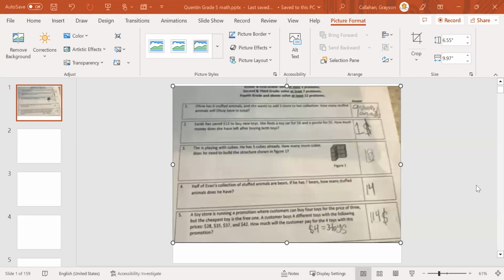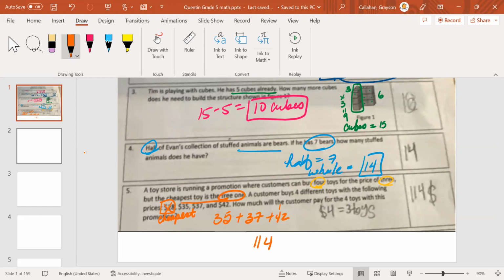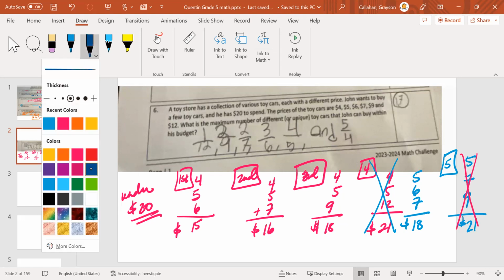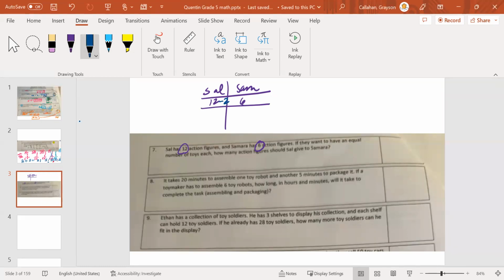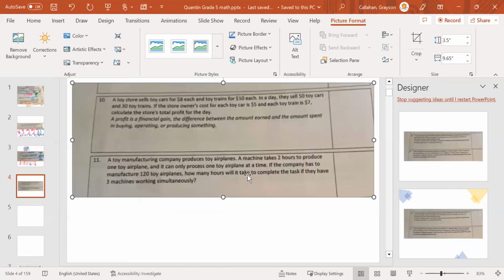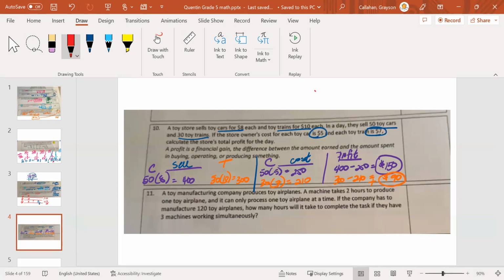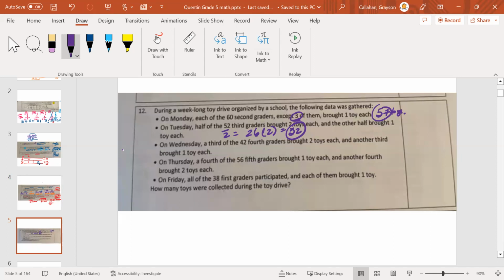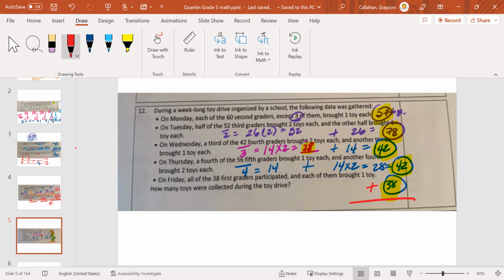Week 3 friday Math 5 January 2024 math challenge part 1of2